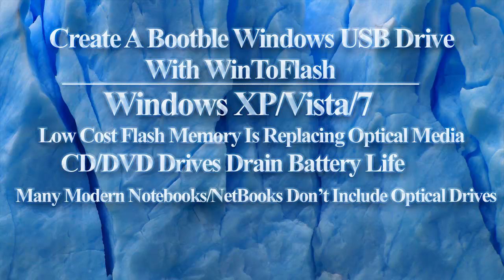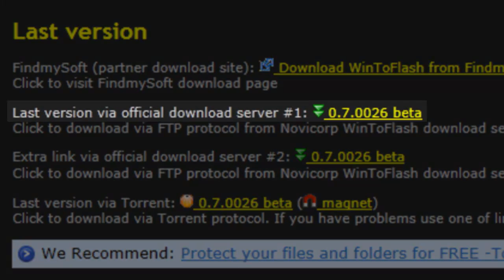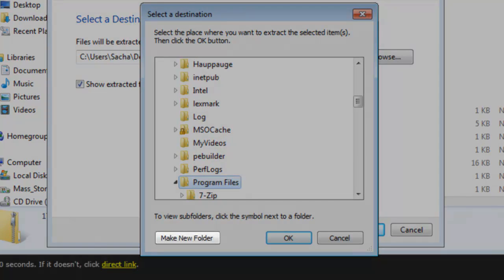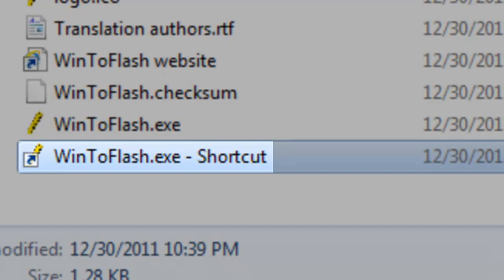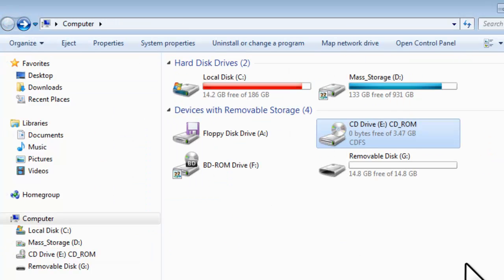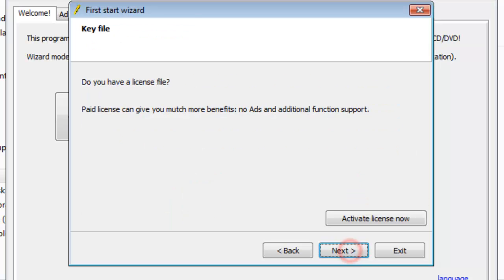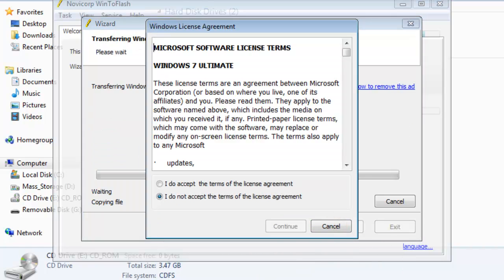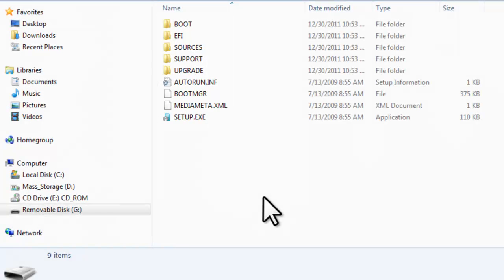Bootable USB Drive With Windows XP/Vista/7/8 Using WinToFlash[Tutorial]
In this tutorial we will cover using WinToFlash to create a bootable USB drive with Windows XP/Vista/7 on it.

With the low cost of flash memory taking over the computer industry, optical media drives like CD/DVD drives are going the way of the floppy disk.

CD/DVD drives use much needed battery life in laptops, and take up valuable space in the case.

Many modern computers, and pretty much every Netbook, don't come with a CD/DVD drive, so your only option is to install from a USB drive.